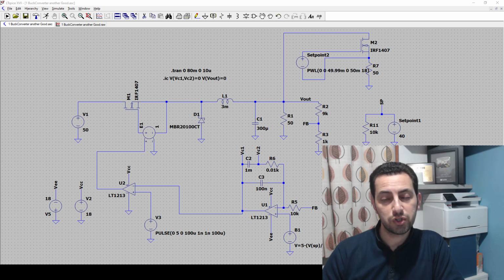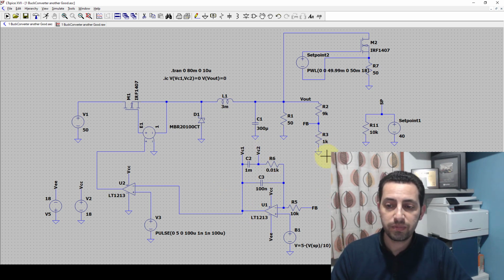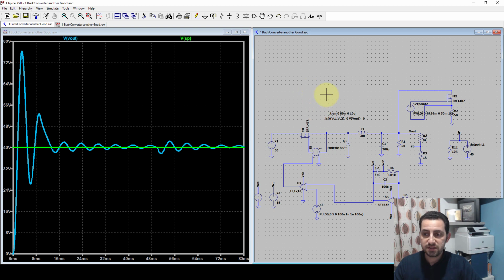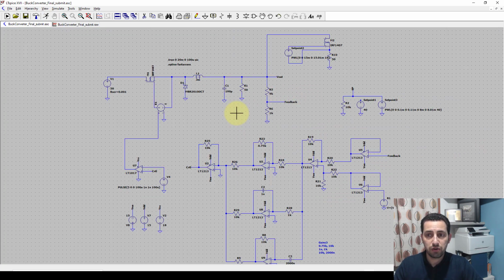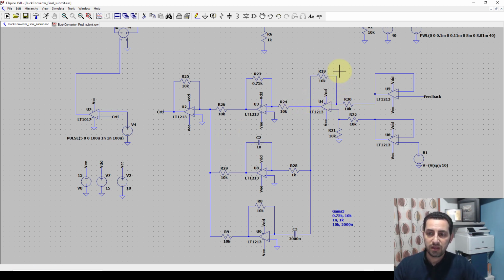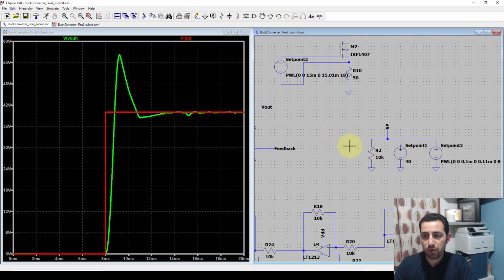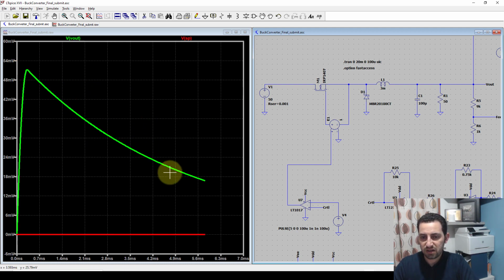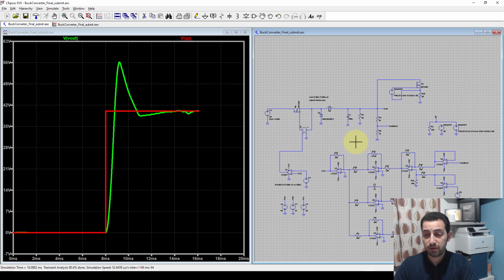Closed Loop Buck Converter in LTSpice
In this video, I show three models of Closed Loop Buck Converter in LTSpice and some tips to speed up the LTSpice simulation